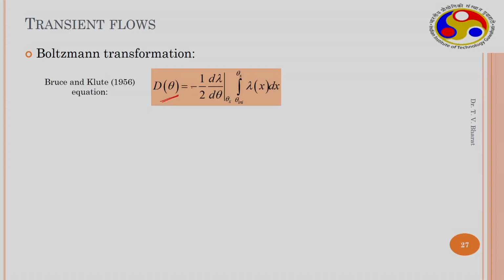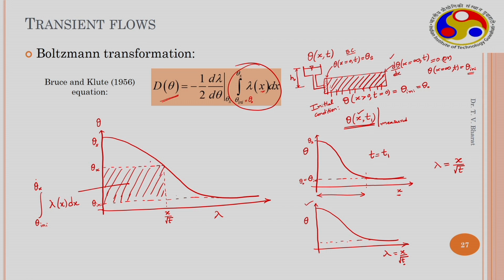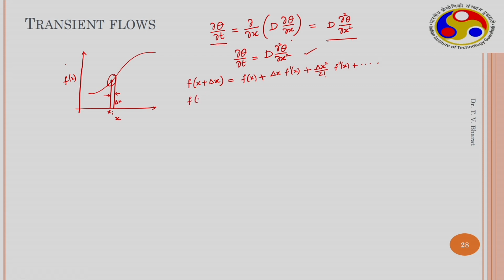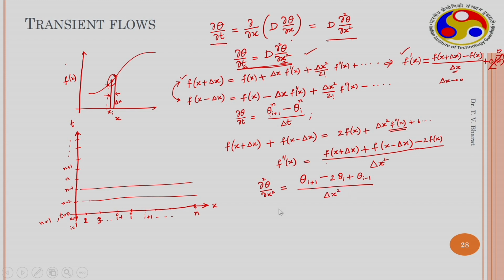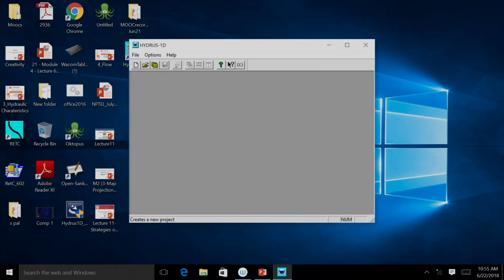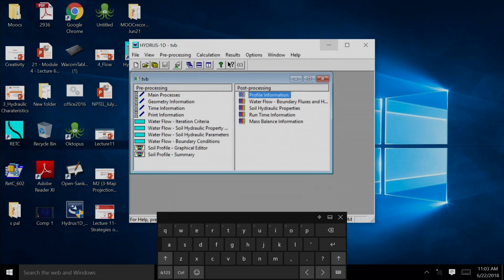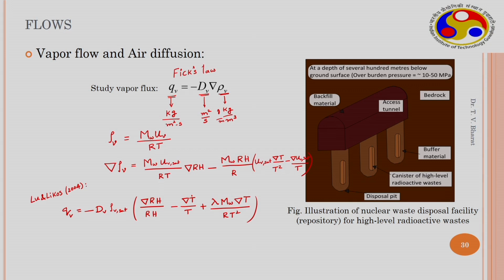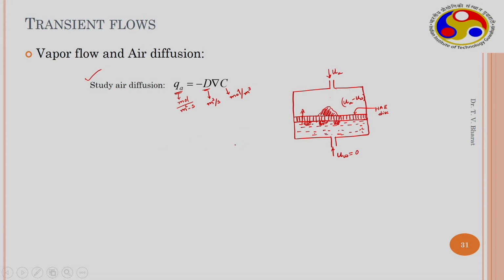Lec 22: Analytical Methods for Transient Flow - II